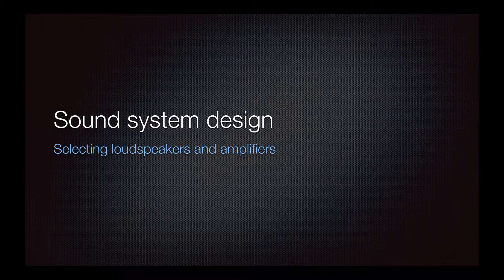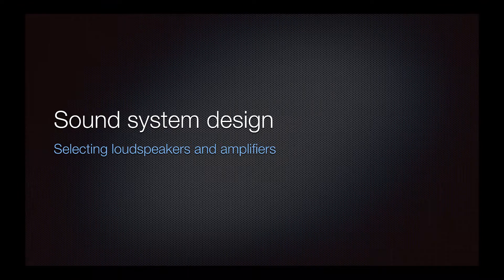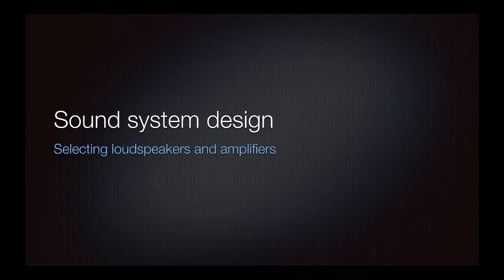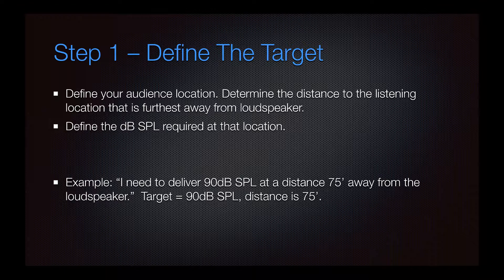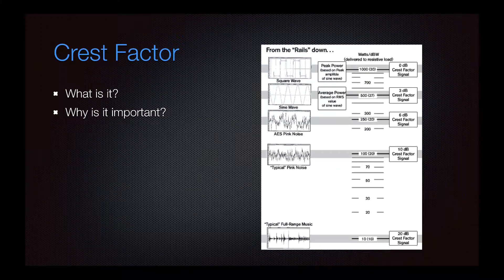Sound System Design - Choosing Loudspeakers & Amplifiers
- How to choose a loudspeaker that meets your needs
- How to calculate the watts needed to drive that loudspeaker

This is an updated version of a similar video I made several years ago.